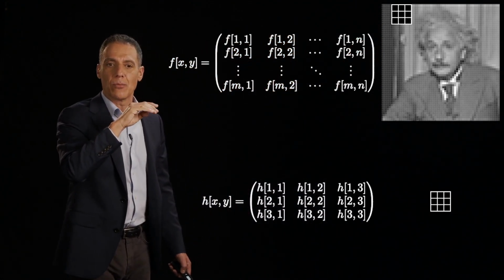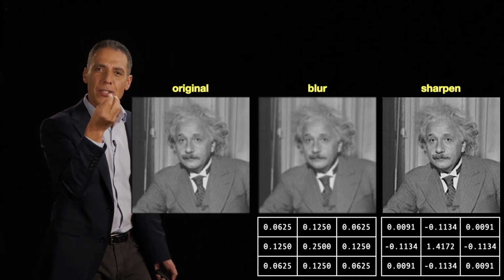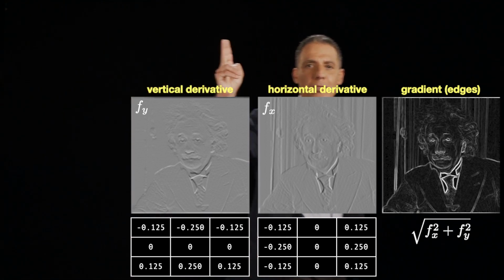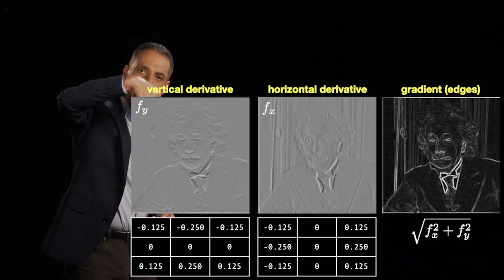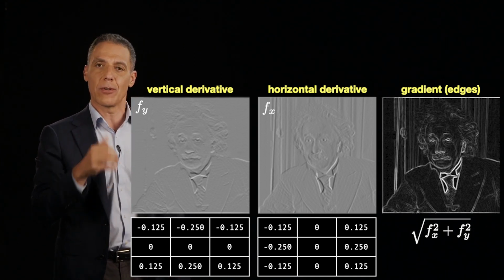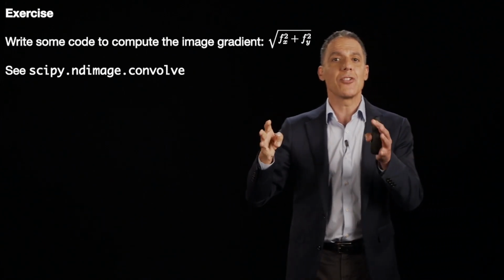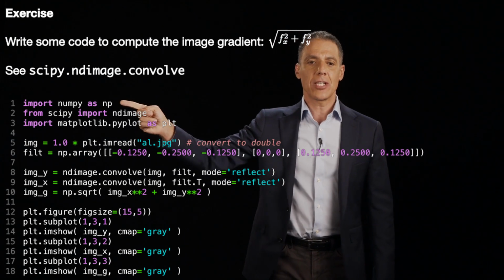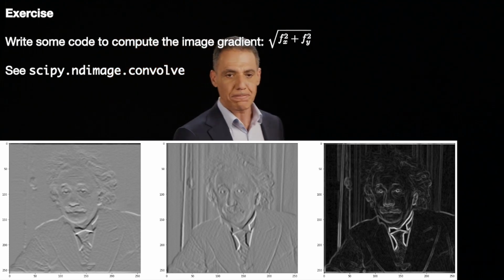Image filtering: convolution: convolution, 2-D